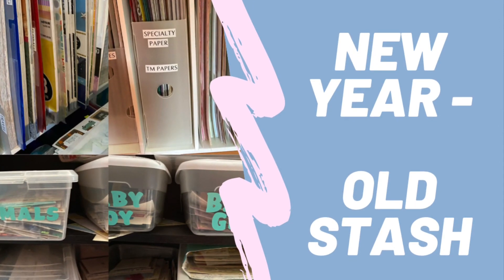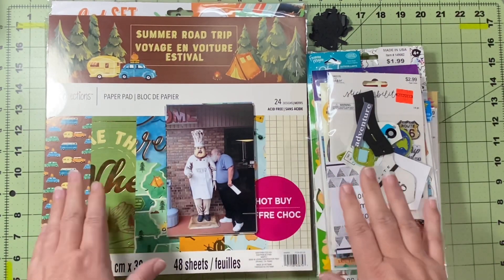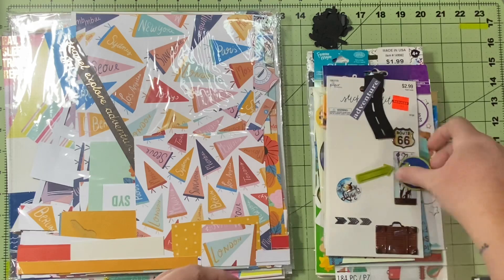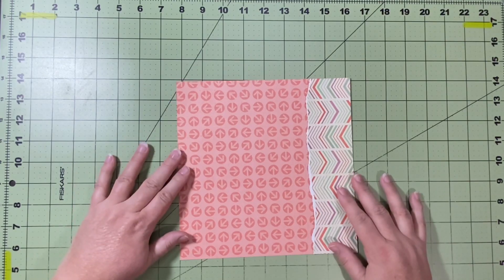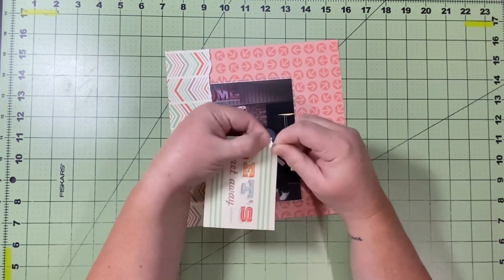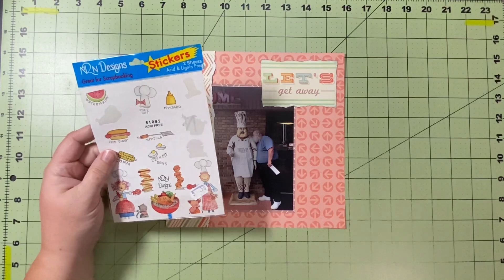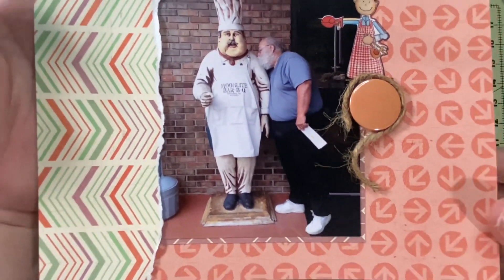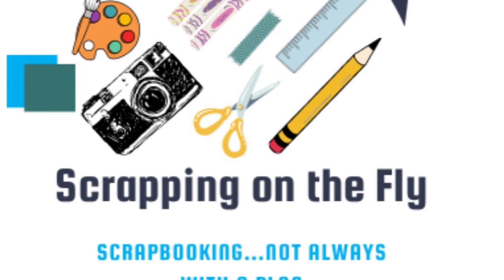New Year - Old Stash: Scrapbooking Process Video - Kissing Chronicles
This month I decided that I would create some layouts using old stash that is not part of collections. I have been scrapbooking for over 25 years and I have a lot of stash that I have acquired in that time. I would love to get some of my older stuff used up and on a layout. For Christmas, I created my mom a book to document some of our favorite pictures and decided to use old stash to do it. I hope you all join me as I create this book throughout the month and some simple layouts using old stash. I will also be creating other layouts that are more detailed with older stash and no collections. Most of those if not all of them will be 12 x 12.

￼ Happy scrapping! ￼